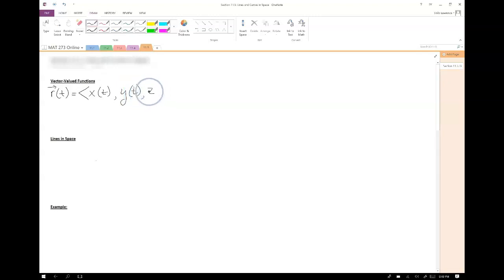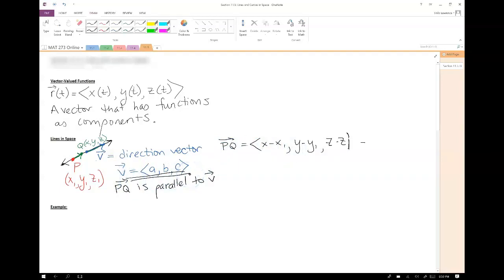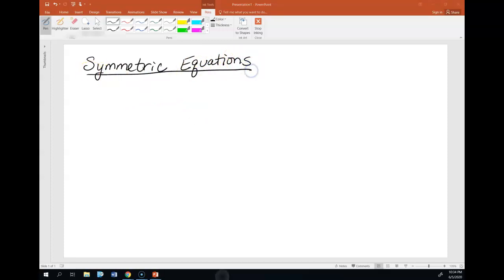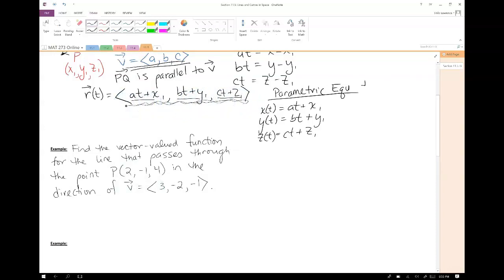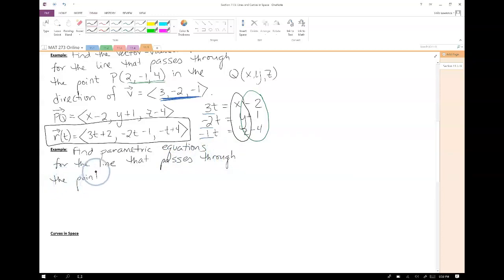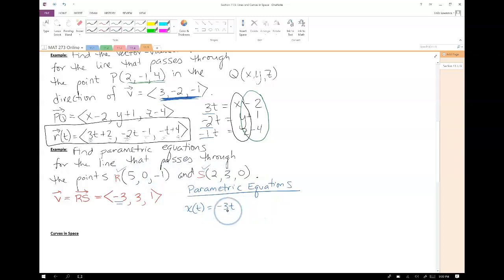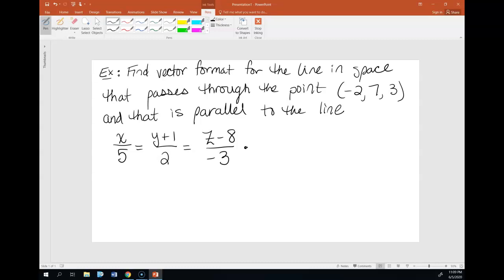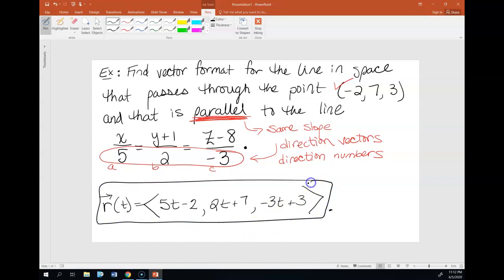Calculus 3 Lines in Space